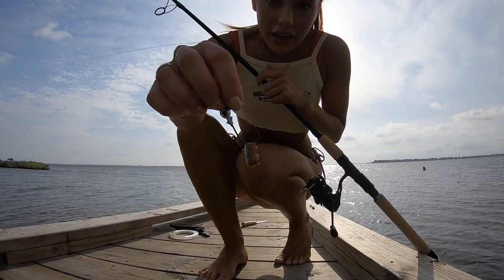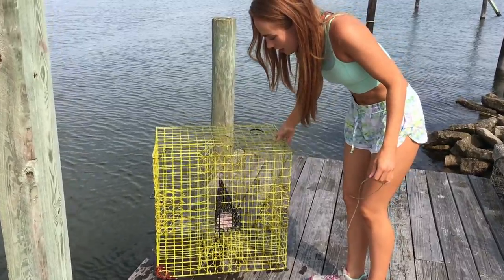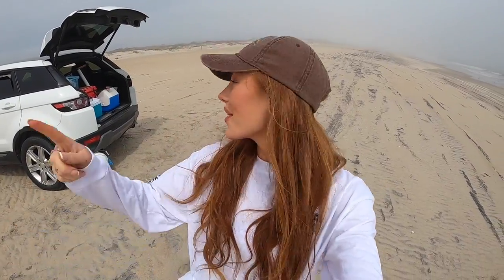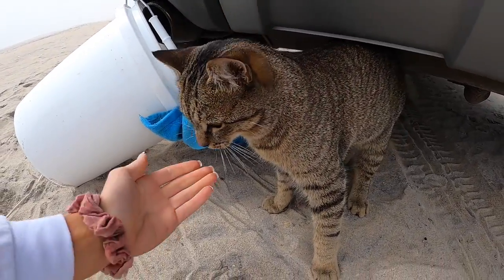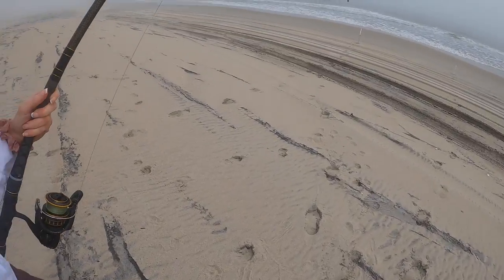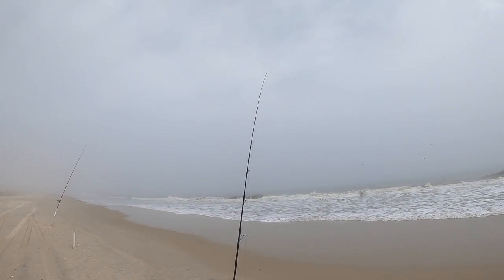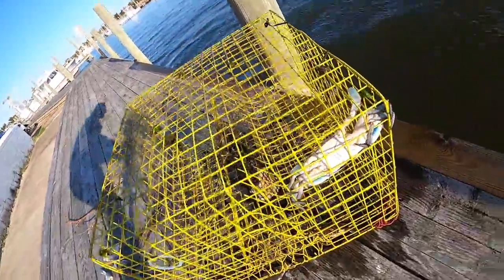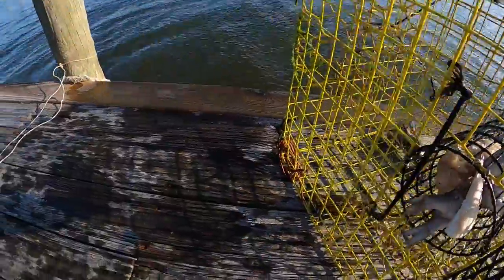SALTWATER FISHING COMPILATION w/ MY CAT at the BEACH {FAILS}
Howdy partners! I know this video is all over the place.. but that has been my fishing luck lately. I made a compilation of my adventures which were mostly epic fails. I honestly think I have a fishing curse on top of the fish isolating like the rest of us.. Hope y'all are staying safe by the way!

P.S. who likes watching my cat Frankie fish on the beach with me?!